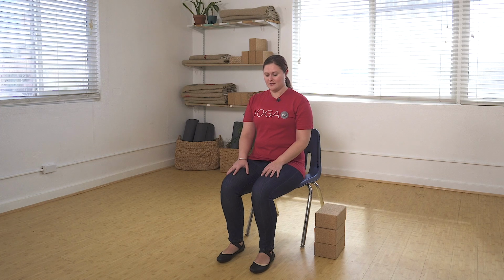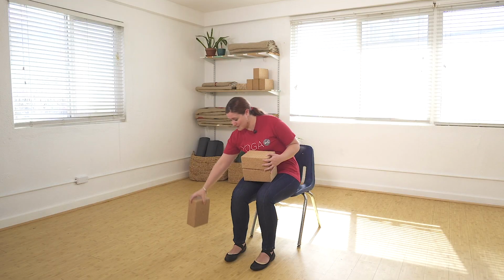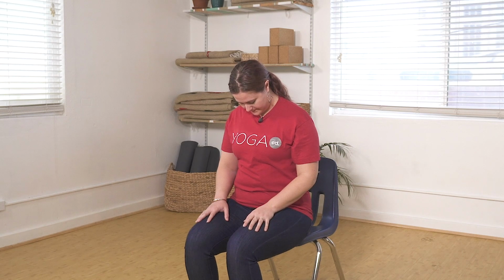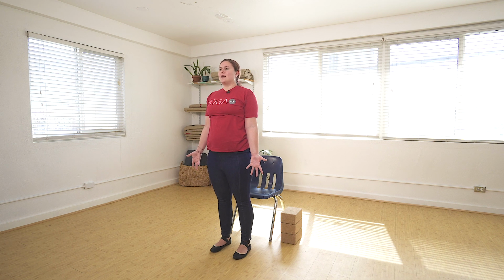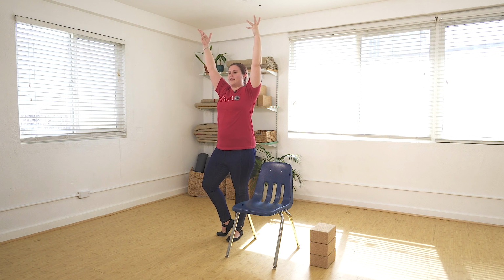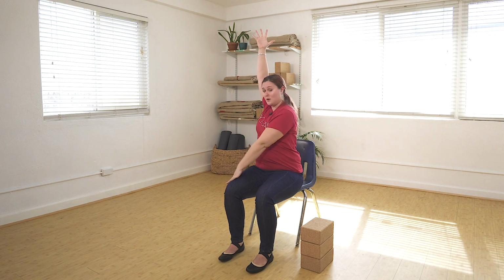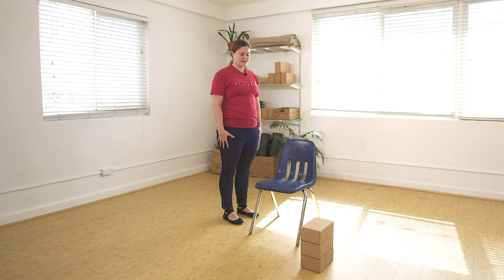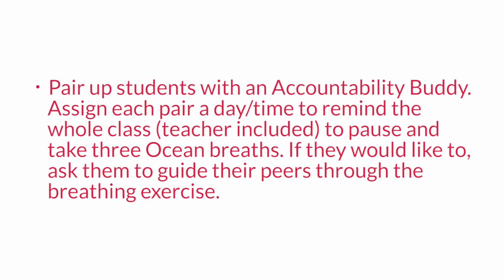Why Do We Practice Yoga? | Teens Chair Yoga Class with Yoga Ed.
Learn the basics of yoga and why we practice with this introductory chair yoga class created for ages 13-18, grades 6-12, created by Brynne Caleda and taught by Harmony Tesoro.